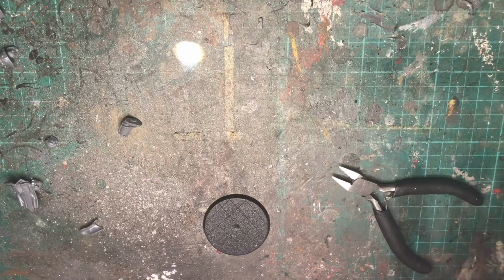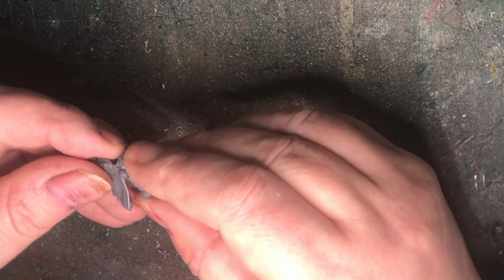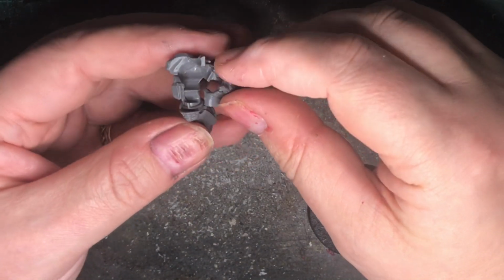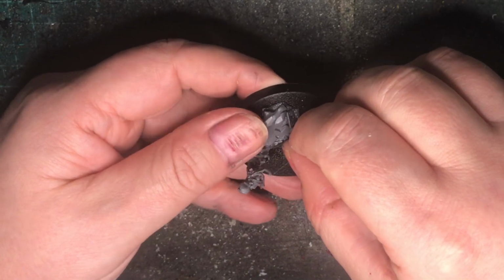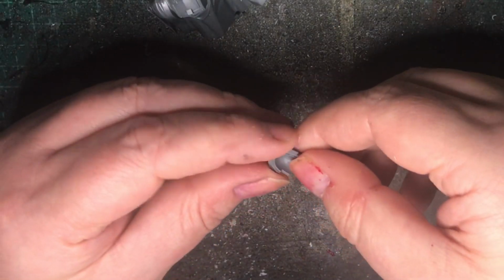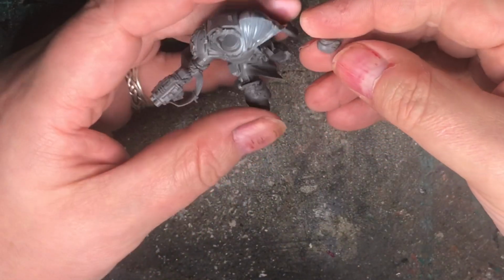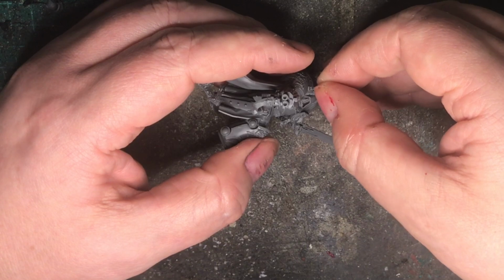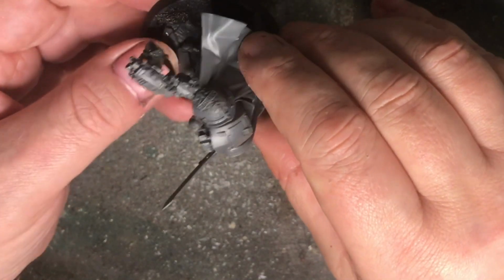Let’s Build - Deathwing Assault Belial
Quick build video for Belial’s new miniature.  I also check to see if one of the new Deathwing Knights helmets will fit as a head swap.

XxxX 💙💖🤍💖💙